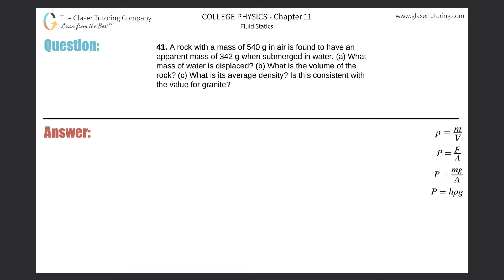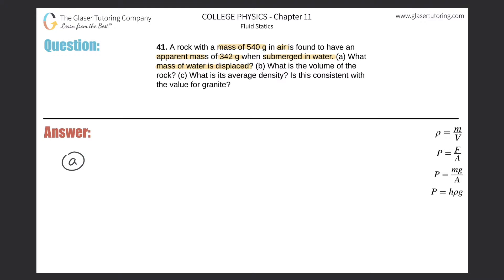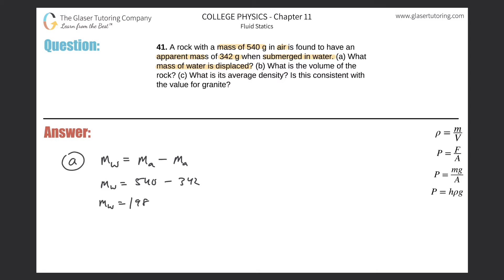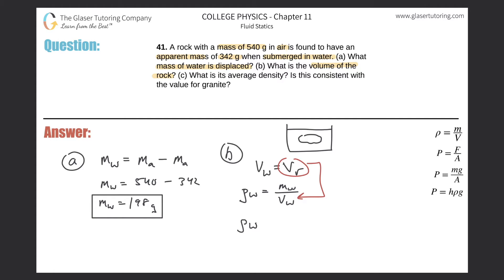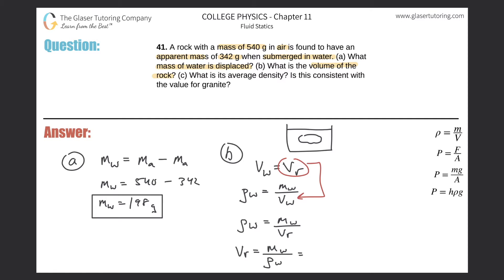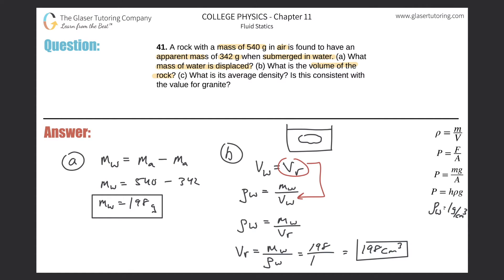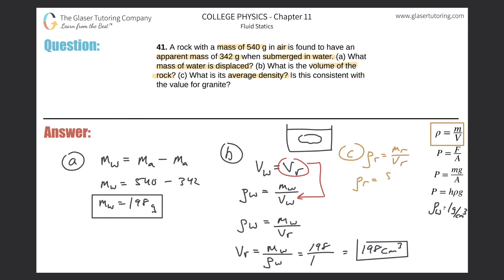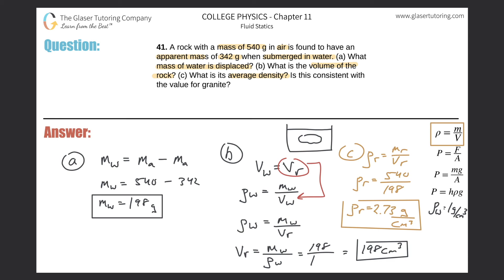11.41 | A rock with a mass of 540 g in air is found to have an apparent mass of 342 g when submerged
A rock with a mass of 540 g in air is found to have an apparent mass of 342 g when submerged in water. (a) What mass of water is displaced? (b) What is the volume of the rock? (c) What is its average density? Is this consistent with the value for granite?